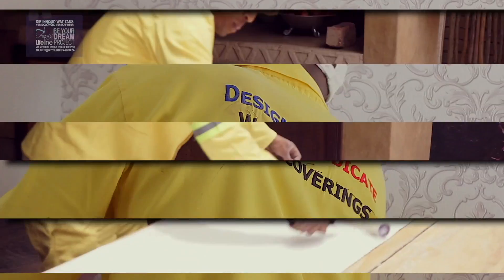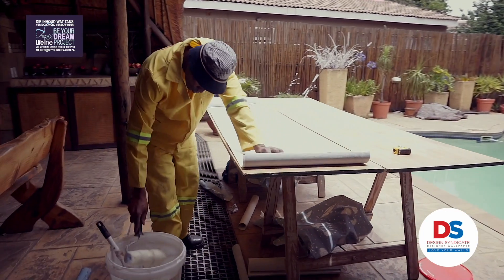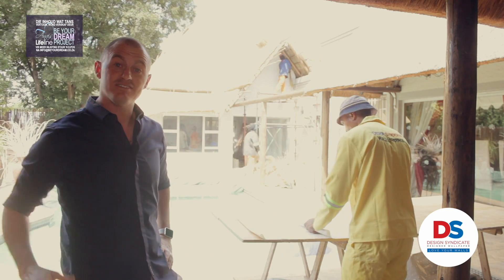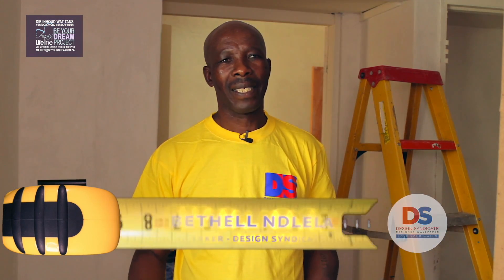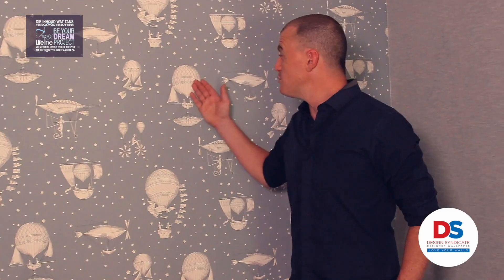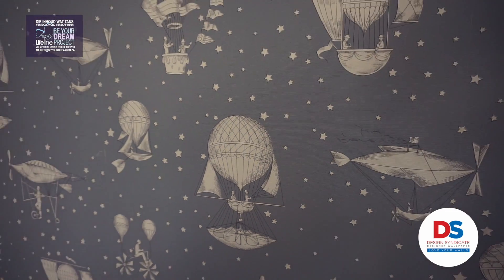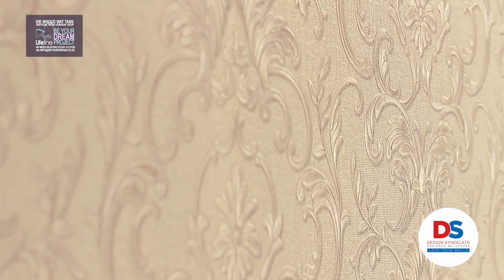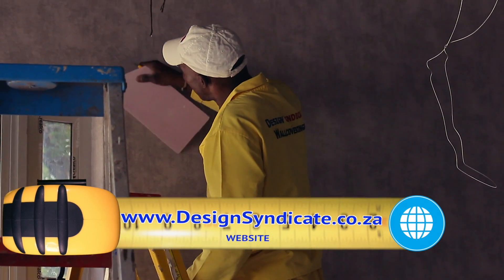Design Syndicate - Featurette (Walkthrough)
Die Bou Ou Special Edition - Episode Five

Contact Design Syndicate:
Mon – Sun: 8:00am–5:00pm

Production done by: Be Your Dream Productions.

Presenter:
Anaïs

Graphics:
Maurice Loois
Domain Lamprecht

Producer:
Lana De Jager

Set Design:
Be Your Dream Productions

Editors:
Domain Lamprecht
Kat "Raaz" Selebalo
Vic Emmanuel Abdol

Cameras:
Maurice Loois
Domain Lamprecht
Kat Selebalo
Vic Emmanuel Abdol

Anais Artist

Anais Artist

BE YOUR DREAM STUDIOS